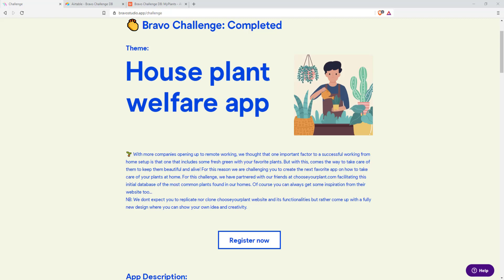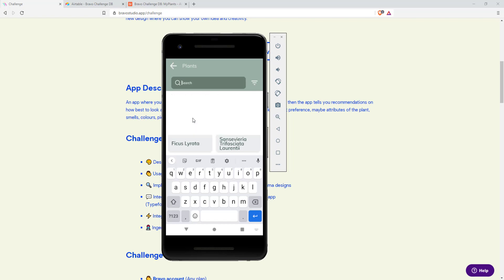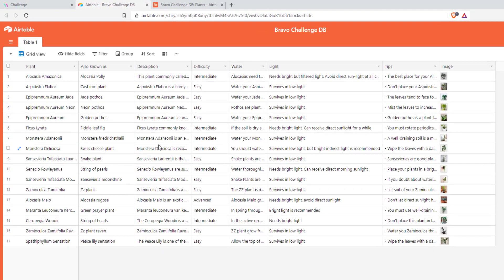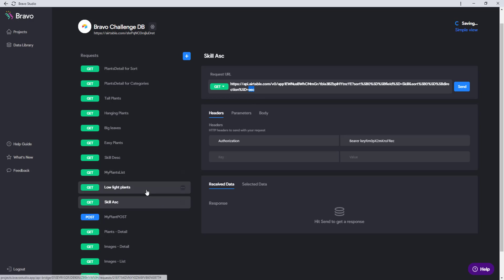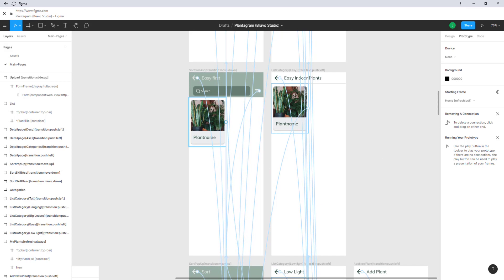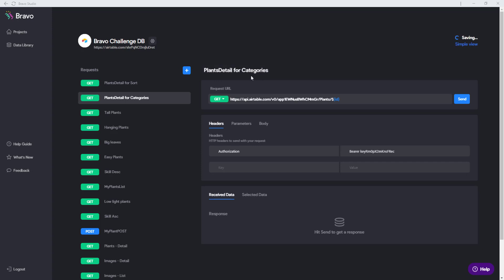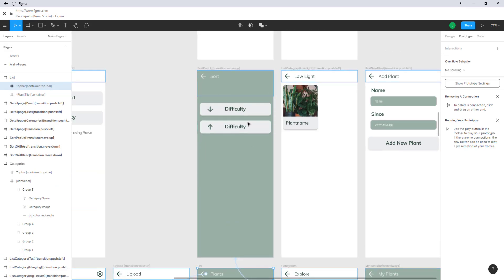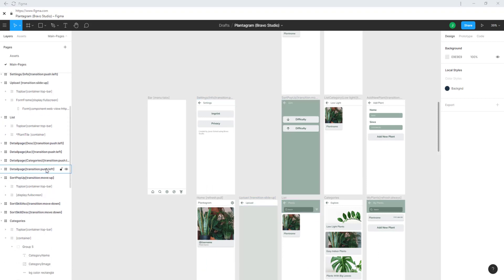Plant App Challenge: Showcase & Tutorial (Bravo Studio)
In this tutorial, I showcase my entry to the Bravo Plant Welfare challenge.

//Chapters
0:00 Intro
0:15 Challenge requirements
0:25 Showcase
2:55 Airtable Database
3:43 Bravo Studio (API requests)
3:54 Figma
6:49 Categories explained
7:54 Form & list Figma setup
8:39 Sort modal menu
9:17 Flaws
9:57 Specials
10:28 Outro

Additional bravotricks every week on Twitter!